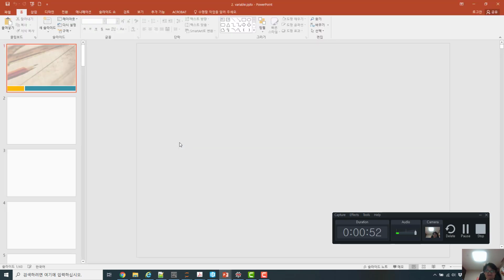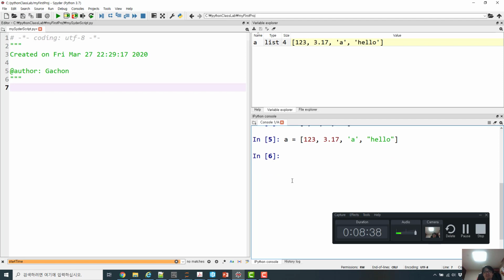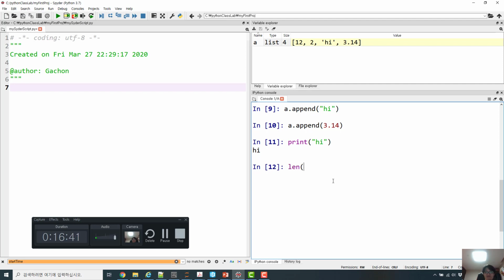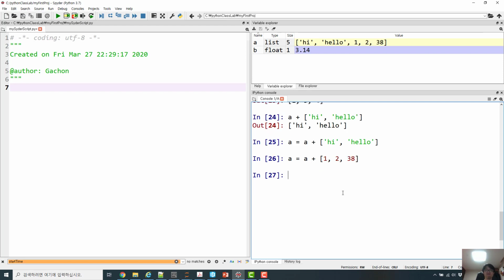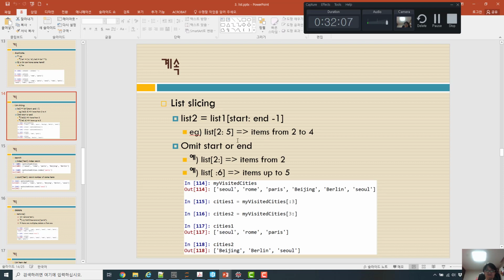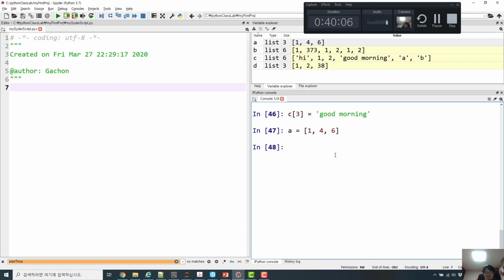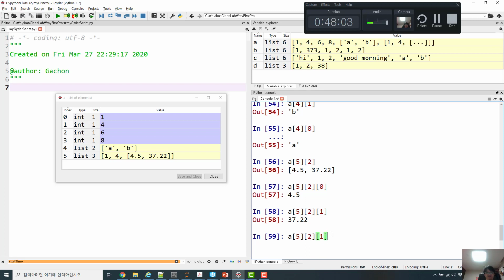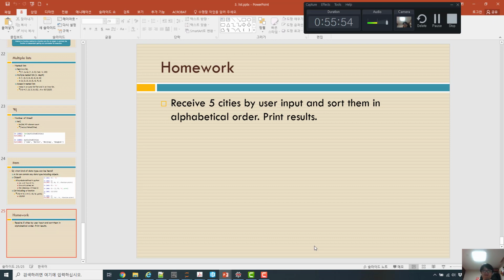Python-Ch3: List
List data structure lab